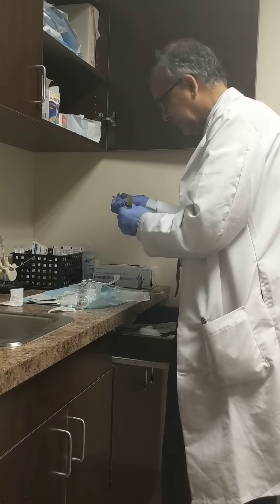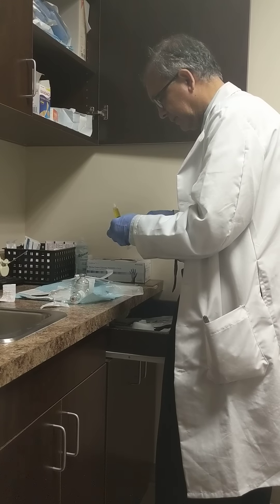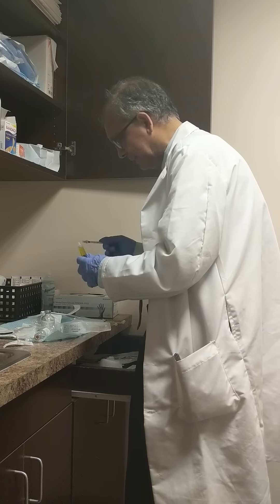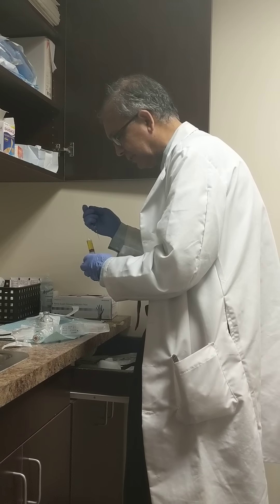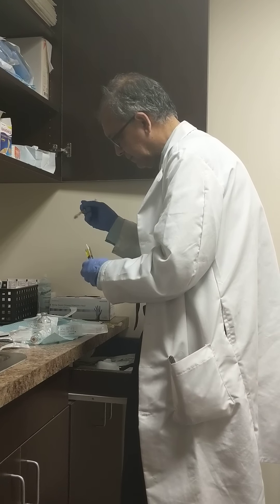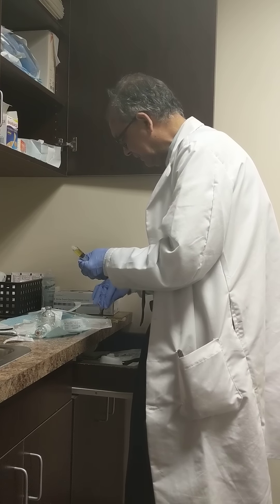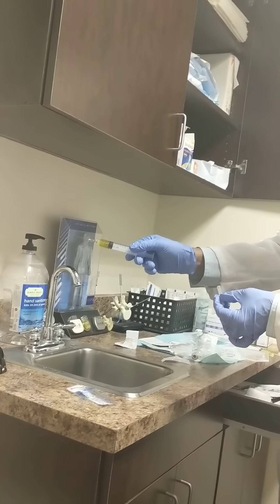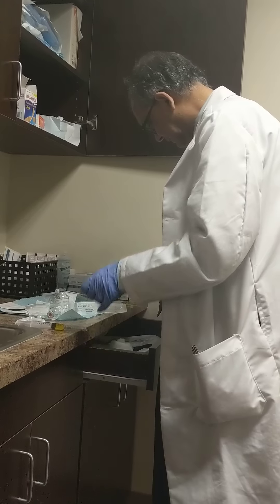Cina Dean PRP Injections Part 4 September 5, 2018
Coast Spine & Sports Medicine provides PRP injections for a variety of pain management scenarios.  We also treat degenerative disc disease, spinal deformity, spondylolisthesis, osteoarthritis, bone cancer and related tumors, spinal fractures and trauma, herniated discs, spinal stenosis, chronic neck and back pain, acute spinal injuries, sports-related spinal injuries, repair of failed surgeries, etc.  Dr. Moheimani is noted for his work with NFL star Eric Dickerson.

PRP Injectionstestimonial court reporter orange county stem cell therapy sports medicine personal injury swimming running PRP Injections testimonial joint pain weight training lifting running swimming training Bariatric surgery lap band freeze fat bench press curl Dumbbell clean and jerk

This video is not designed to and does not provide medical advice, professional diagnosis, opinion, treatment or services to you or to any other individual. The Health & Wellness, Dr. Moheimani and CoastSpinemed guest Speakers not liable or responsible for any advice, course of treatment, diagnosis or any other information, services or product you obtain through this video or site.